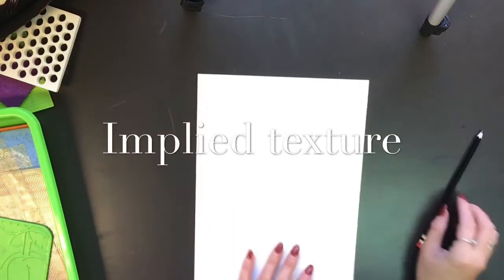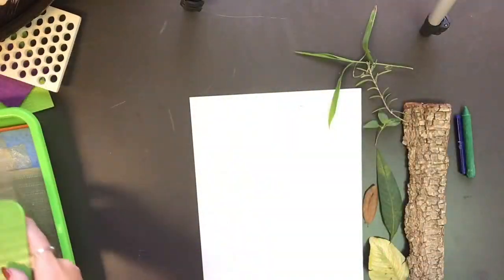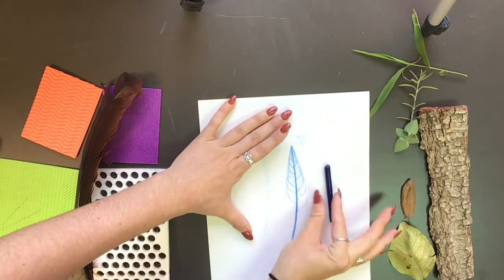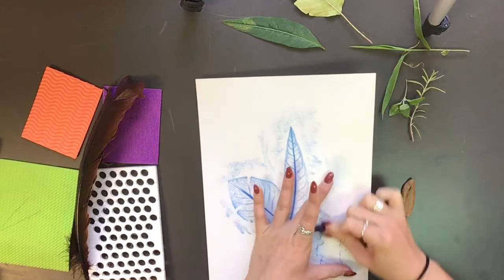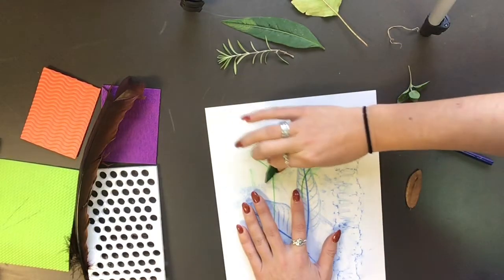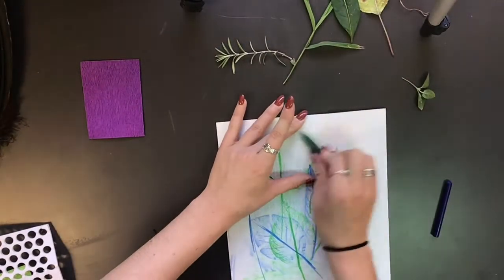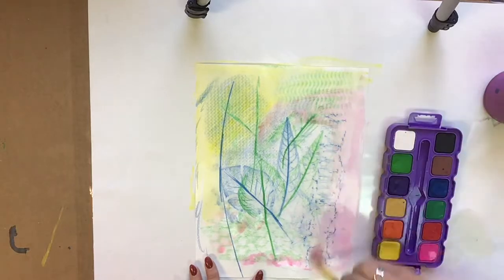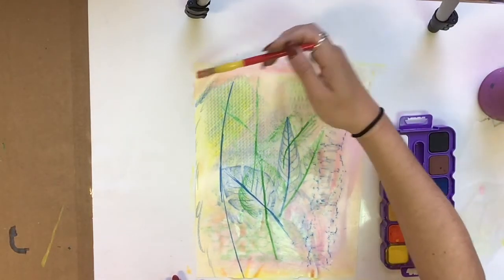Implied Texture Rubbings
Create implied texture rubbings with found objects and crayon!